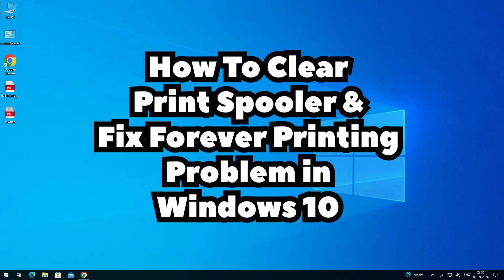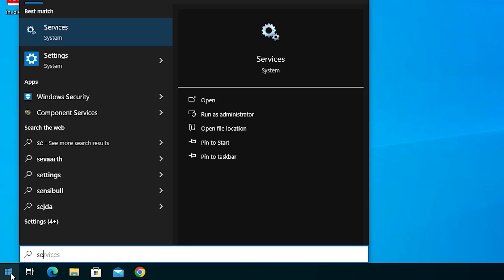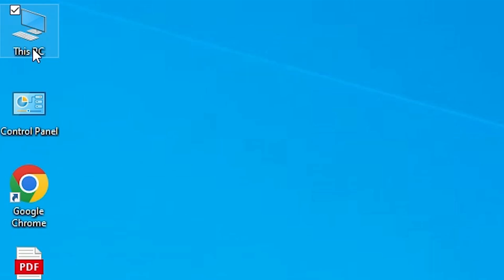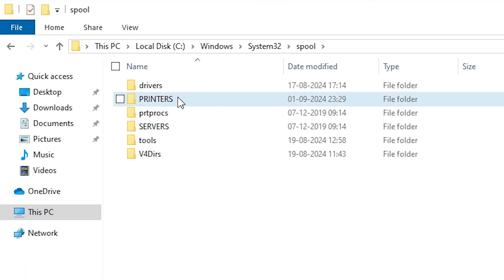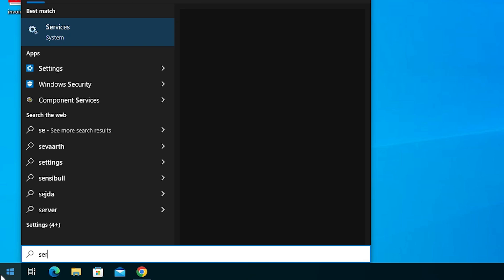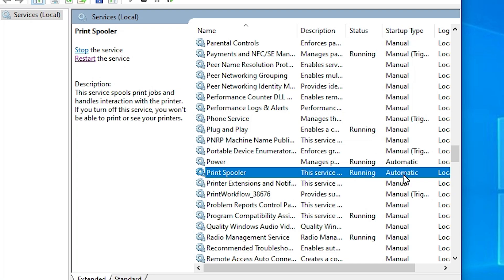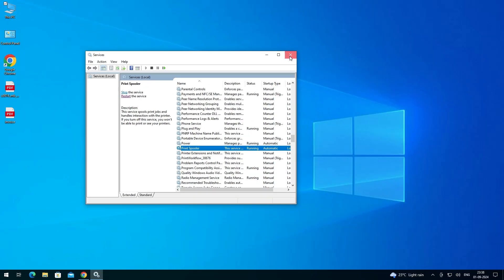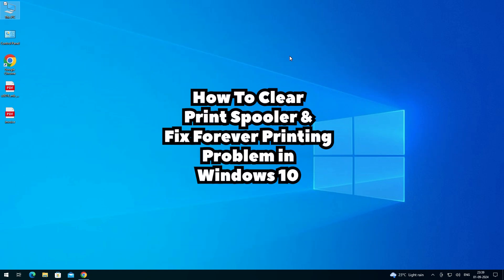How To Clear Print Spooler And Fix Forever Printing Problem in Windows 10 PC or Laptop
Is your printer stuck with print jobs that never seem to finish? In this video, I'll show you how to clear the print spooler and fix the "forever printing" problem on your Windows 10 PC or laptop. A clogged print spooler can cause delays and errors when printing. Follow these easy steps to clear the spooler and get your printer working again. Learn how to:

✔ Clear the print spooler in Windows 10
✔ Fix stuck or unresponsive print jobs
✔ Resolve the "forever printing" problem
✔ Get your printer back to normal